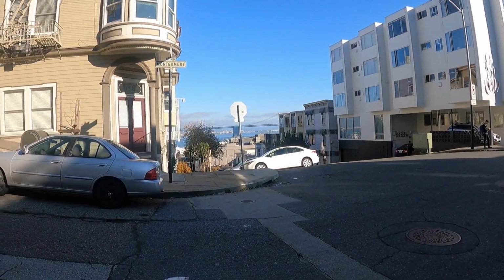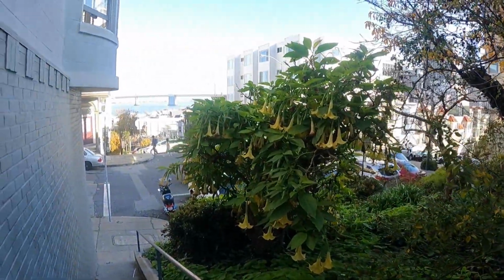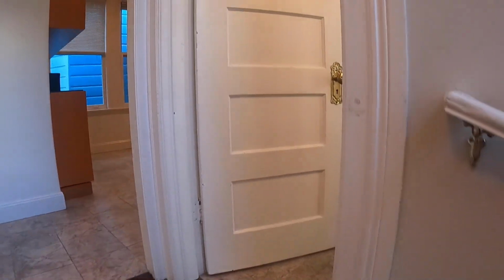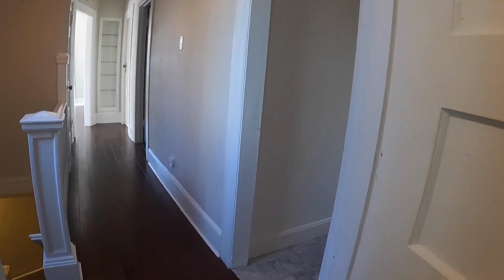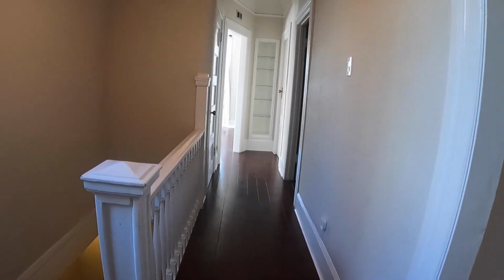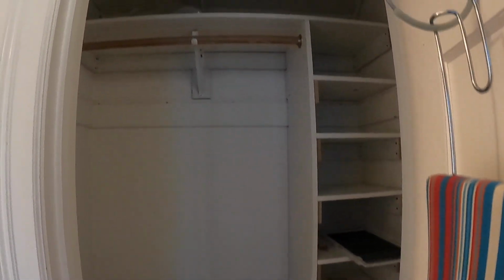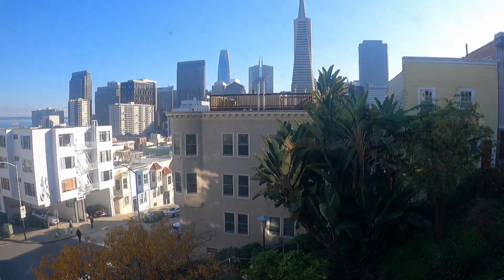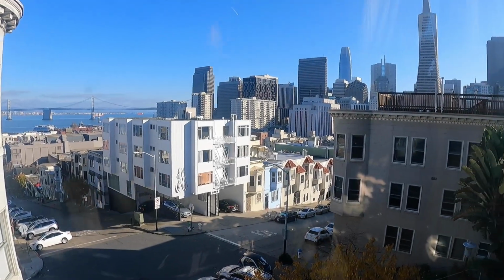2 Br Condo on the Vallejo Steps w/ Pkg and Laundry